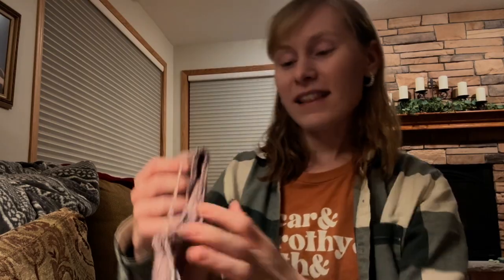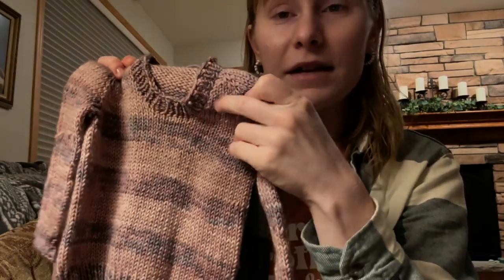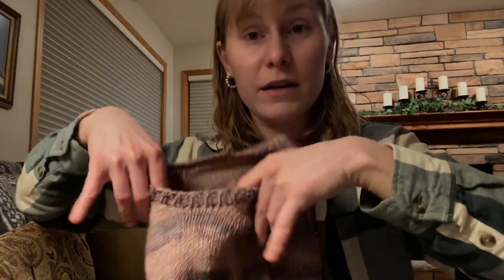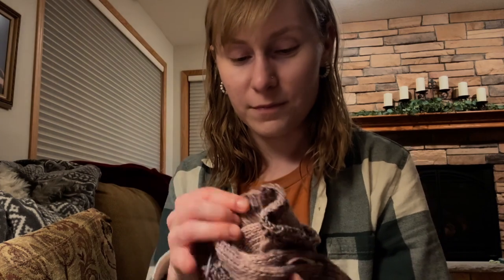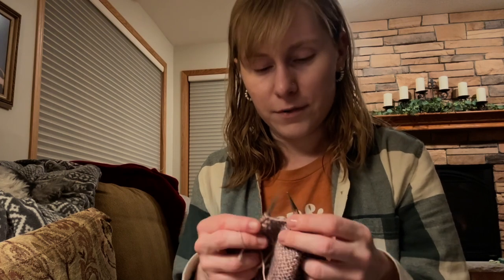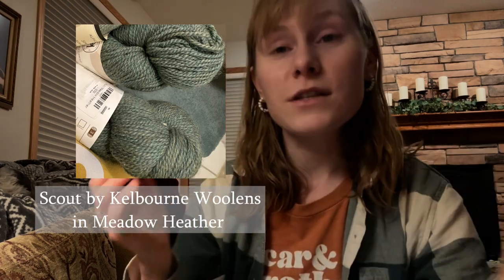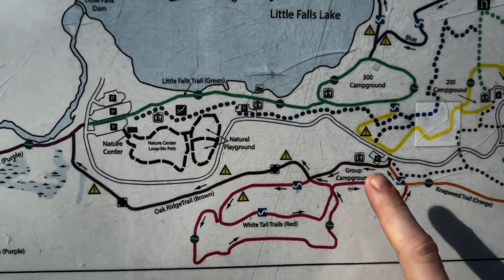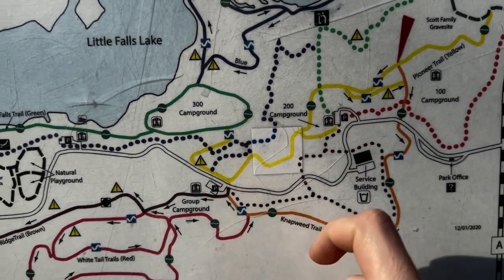Chickadee Knitting Podcast // Episode sixteen // Sacred in the ordinary [CC]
Hello friends! Join me for a weekend as I knit, do my dishes, and hang out with my pup. Just simple stuff for a simple video :)

Timestamps:
Simcha lovin's: 0:00
Knitting, trying a new join: 0:27
Dishes, plus some thoughts: 1:59
Puppy interlude 1: 3:55
Walk in the woods: 4:15
Puppy interlude 2: 5:07
Knitting chat: 5:24
Puppy interlude 3: 13:34
Sunday morning: 13:46
Puppy meal prep: 14:09
Walk in the park: 15:04
Puppy meal prep ASMR: 16:08
Outro (plus puppy snores): 16:46

Promotional photography by my dear friend Lindsey Wurm of LE Designs.
Lindsey is the owner and creator of LE Designs. She specializes in branding, website design, and pretty much anything else you would need to help market your business. Learn more about her services at her

Memories of the Past by Scott Langley